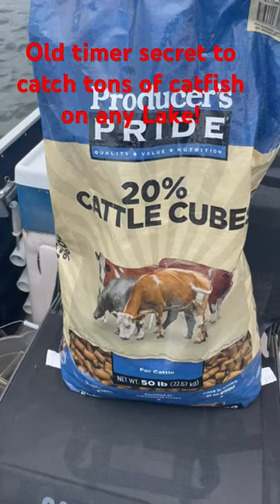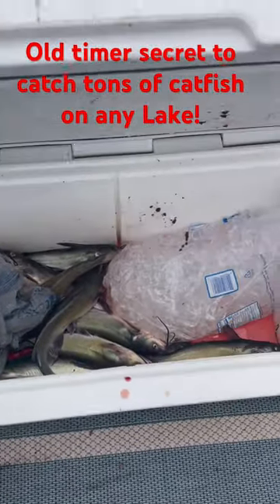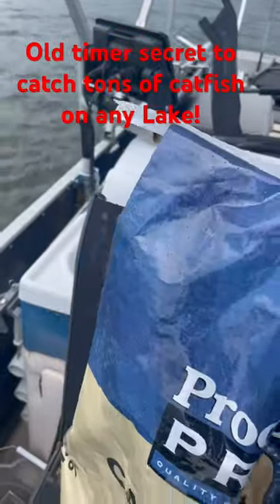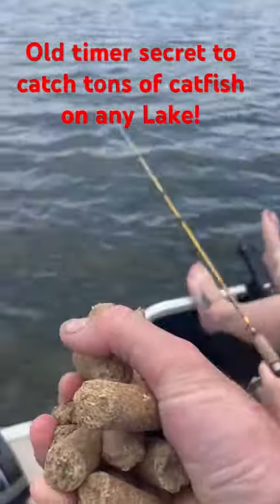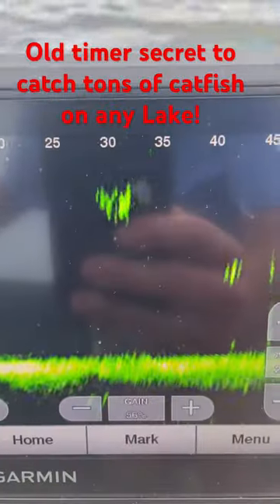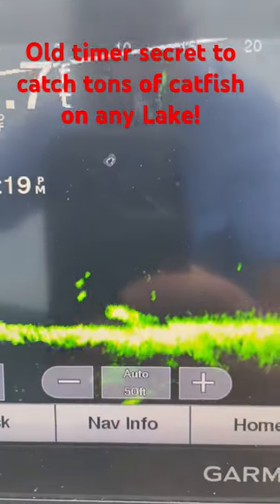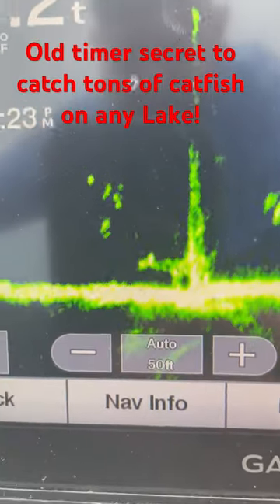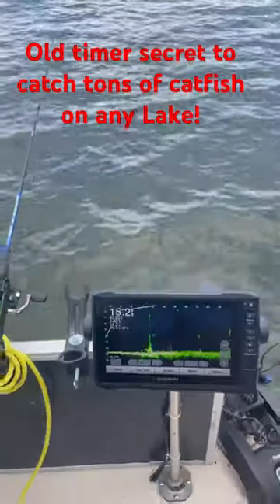Catch Tons Of Catfish On Any Lake With This Oldtimer Secret!catfish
Throw out some range cubes and in a few minutes here them ole catfish come yall!